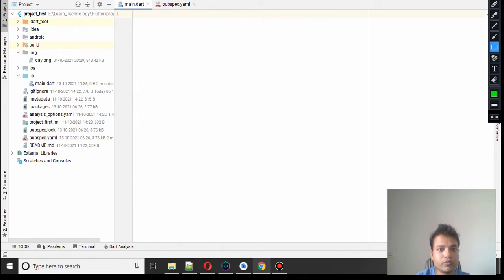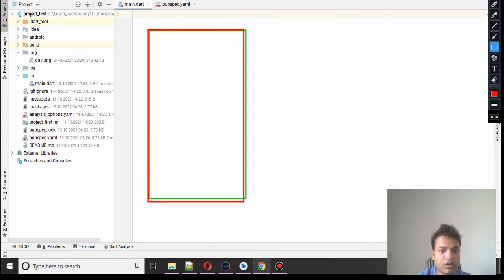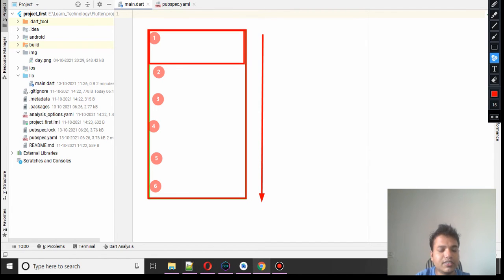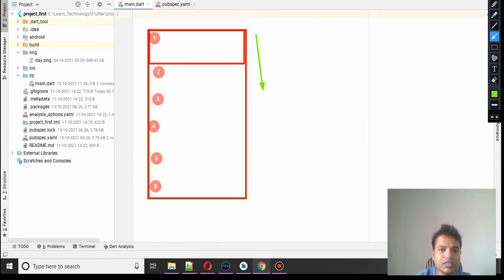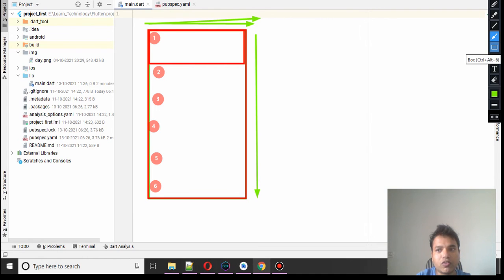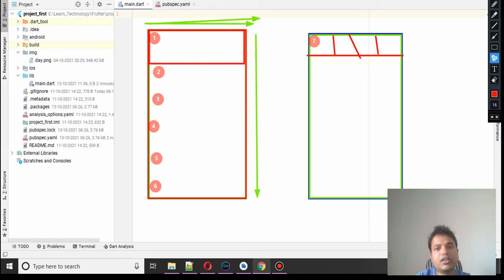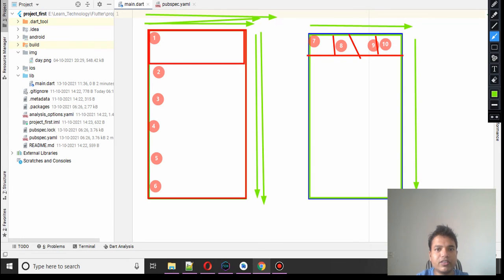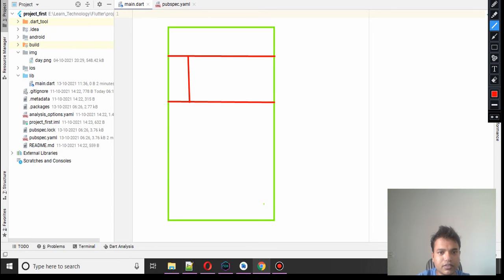Flutter Tutorial for Beginners #8 - Raw & Column Part 1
I'll give you a quick introduction to the course and Flutter itself, a preview of
how to use the flutter most improtant widget Raw & Column.